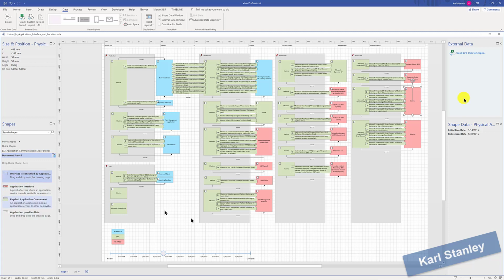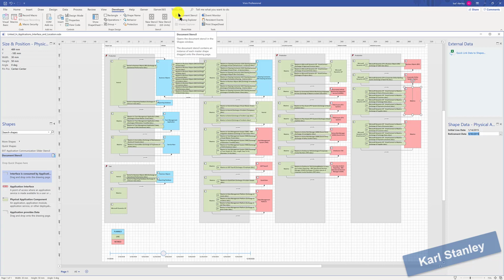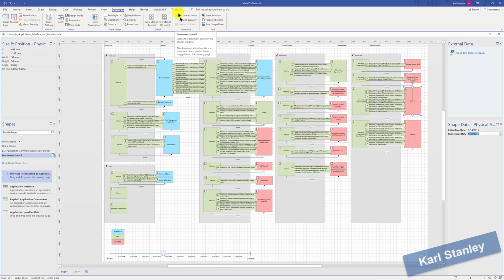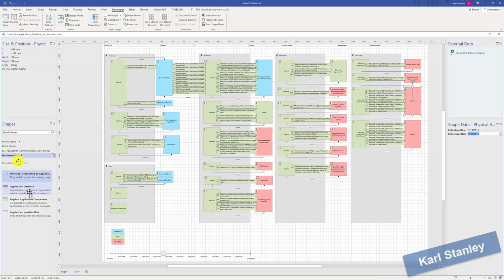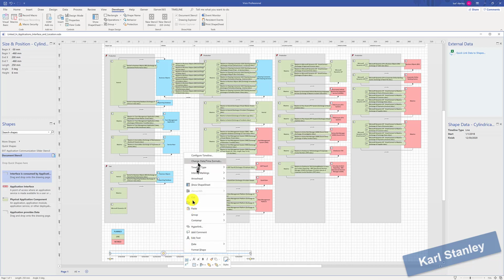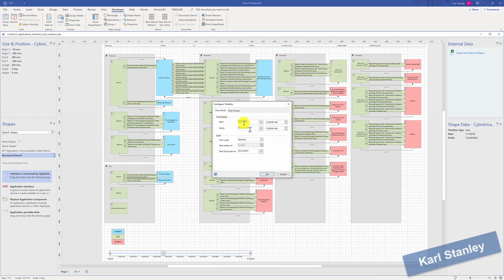Integration Architecture Visio Explainer 2